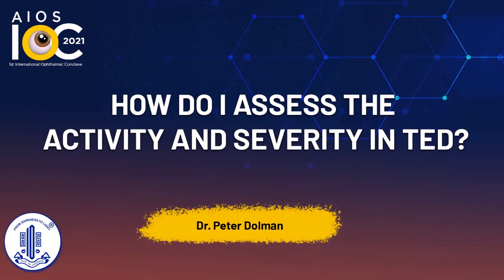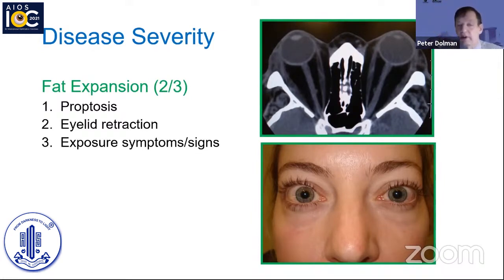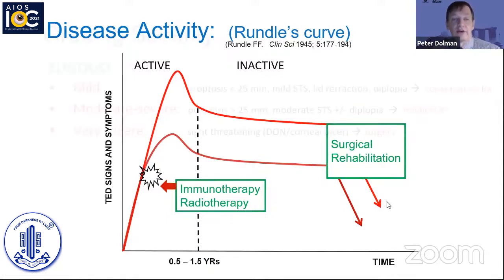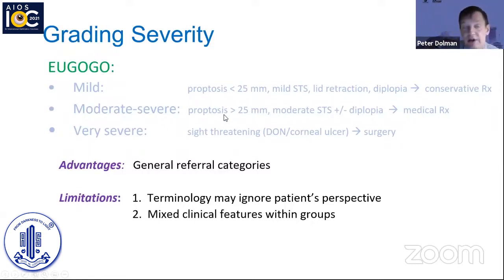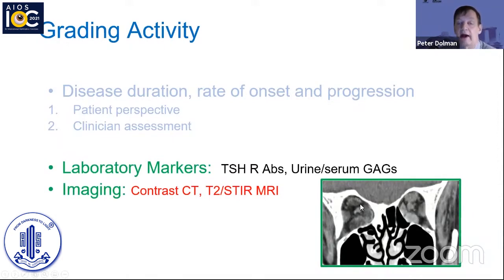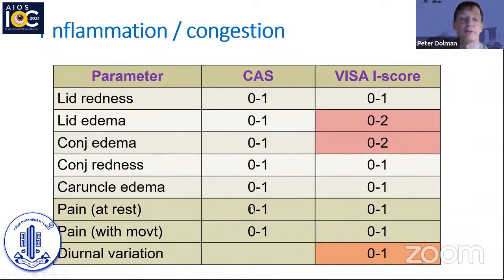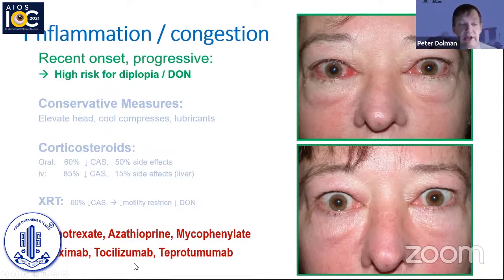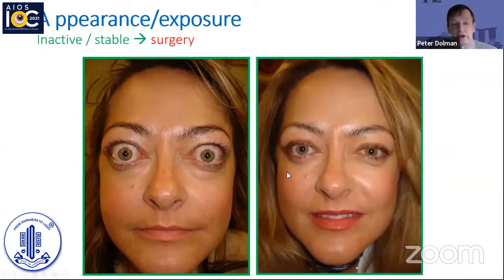How do i assess the activity and severity in TED? - Dr Peter Dolman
How do i assess the activity and severity in TED?
Speaker -  Dr  Peter Dolman